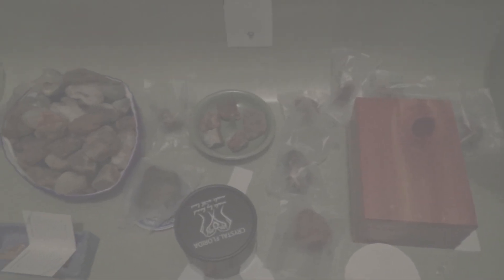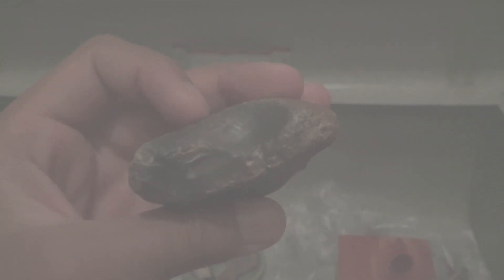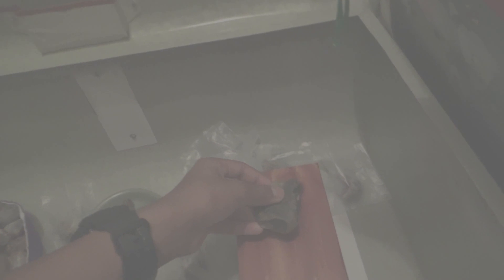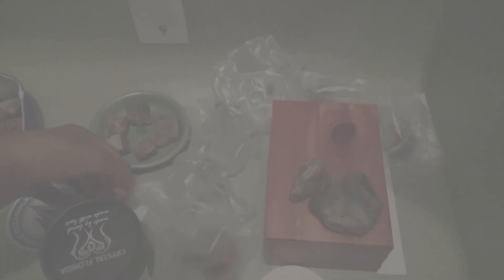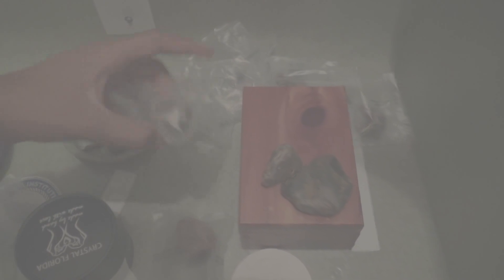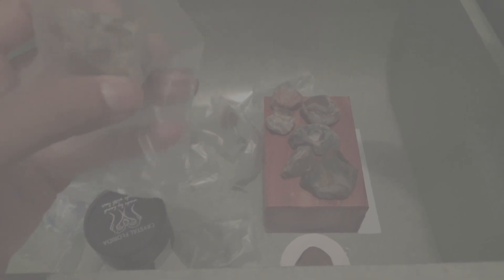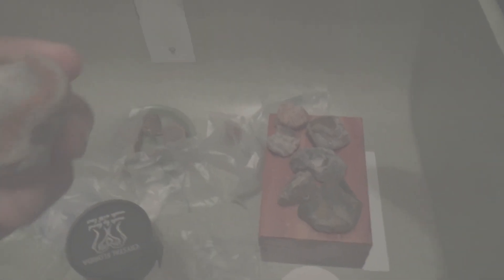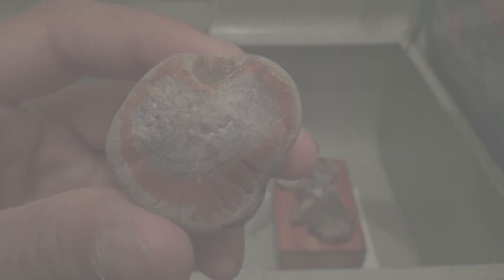Exclusive DETAILED look at my best agates!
This video will showcase all of my exceptional agates in detail.